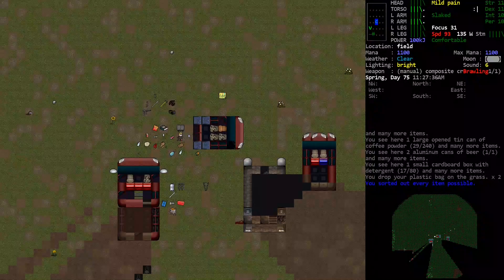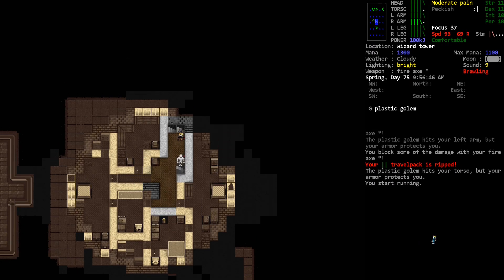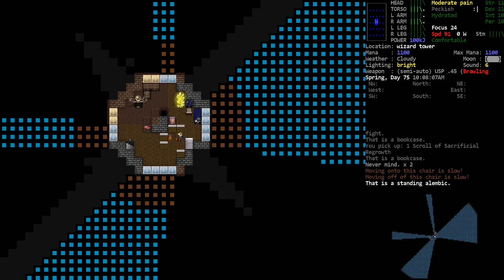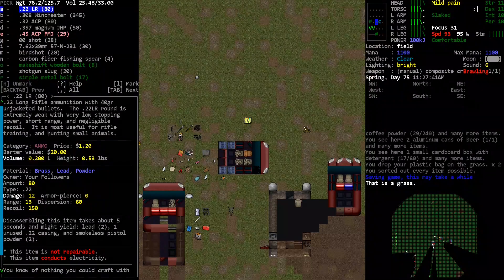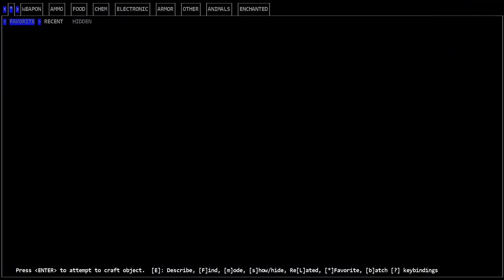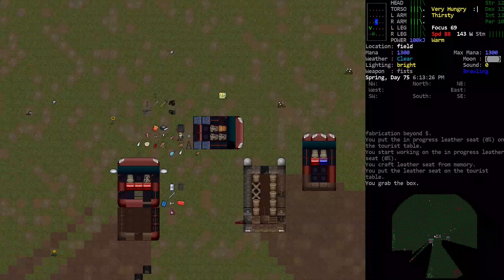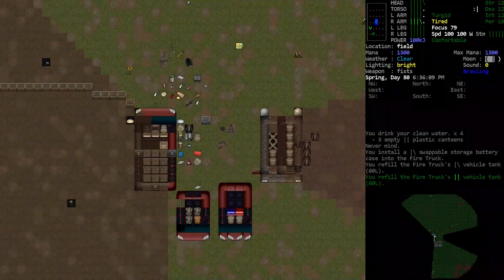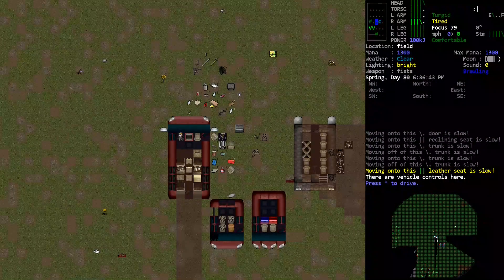Cataclysm: Dark Days Ahead | Freddy Ep. 7, Onward and Upward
Cataclysm: Dark Days Ahead Experimental
The disappointing wizard tower, a wave of upgrades, and building a home for the road.

After cleaning out the town of Topsfield, Freddy takes advantage of his growing hoard to turn a fire truck into a proper home to carry us along the long road to the survivors' hub. With plenty of resources, we give Freddy a new wardrobe and the best chance of survival we can as he prepares to leave Topsfield behind.

Music Credits

Thumbnail photos are from Pexels.com

¤ Want to try the game yourself? It's free
if you like.
¤ Ever wonder where some of those VTubers get their background music?